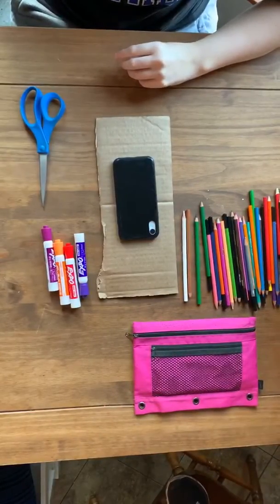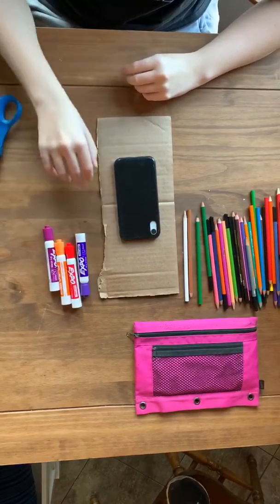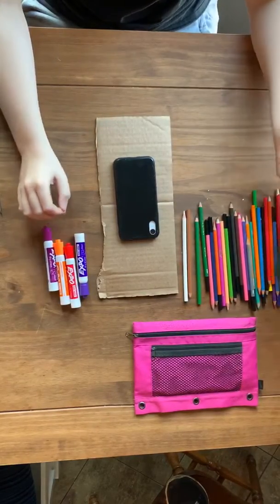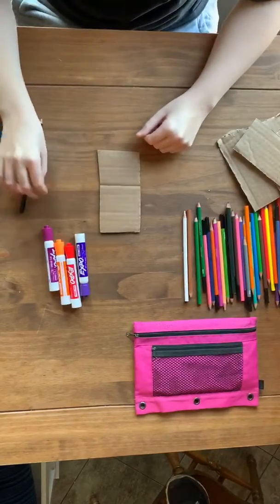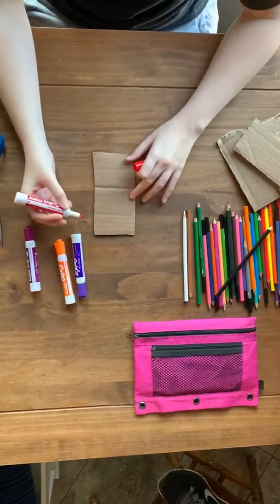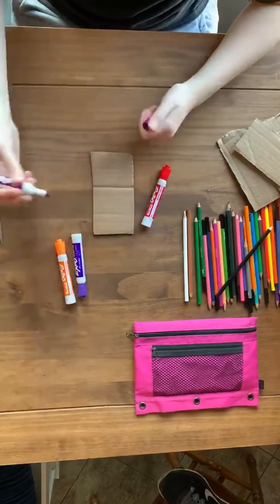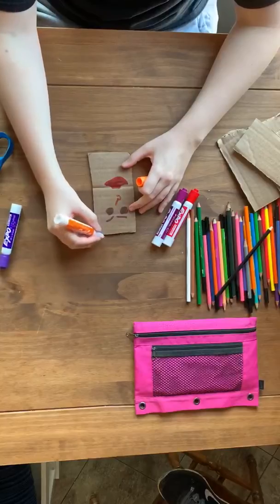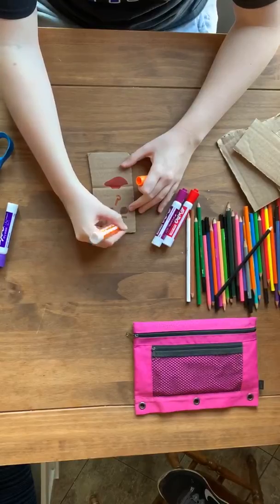Fine Motor: Cardboard Selfie (K-5th Grade)